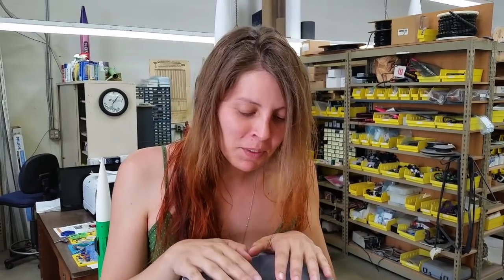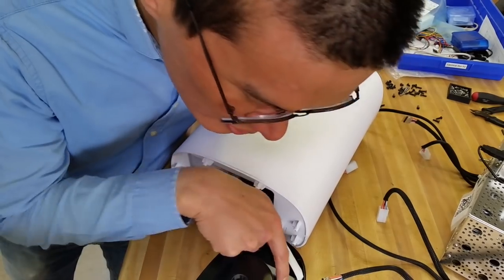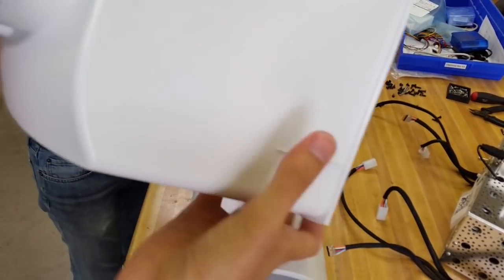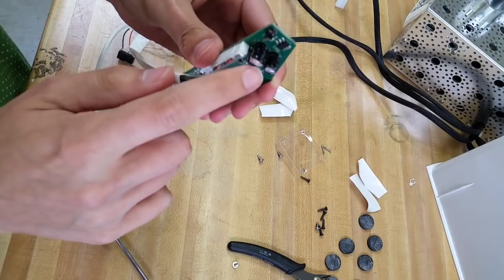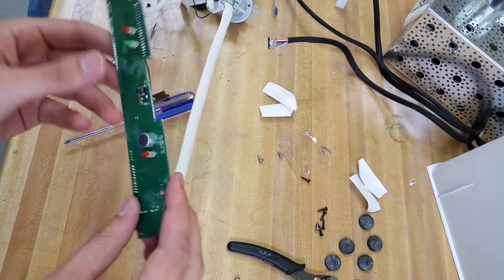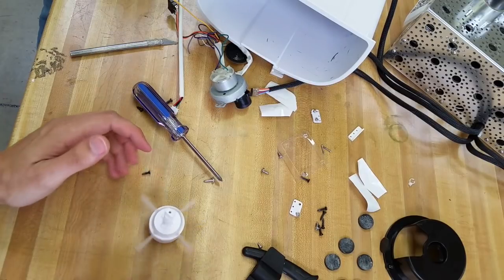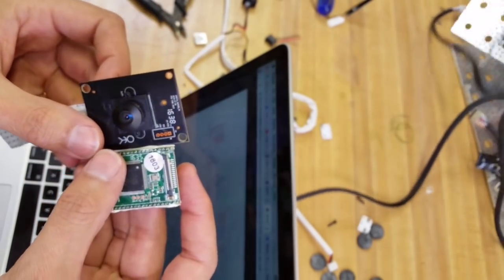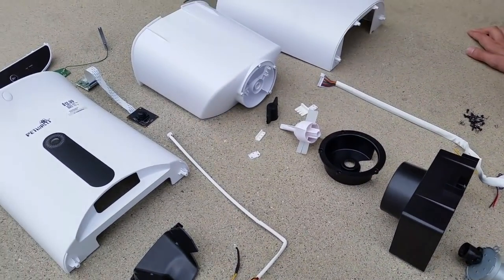Teardown: Stupid IoT Pet Feeder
I found this Interner of Things pet feeder in a thrift store and tweeted about it. A friend of mine wanted to see a teardown of it, so he sent me some money to buy it. Now we find out what's inside an automatic pet feeder that comes with a webcam and connects to your phone with an app.

If you want more information on hacking the kind of webcam that was inside this thing, check out this